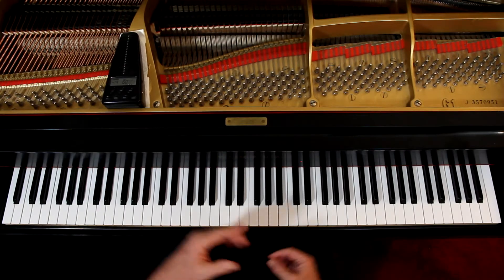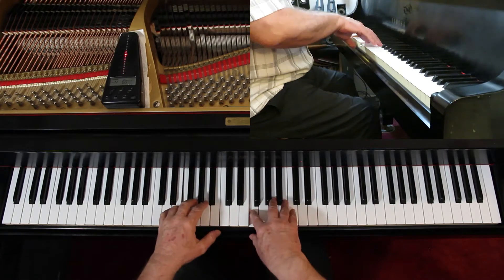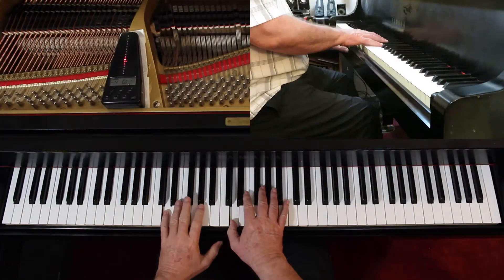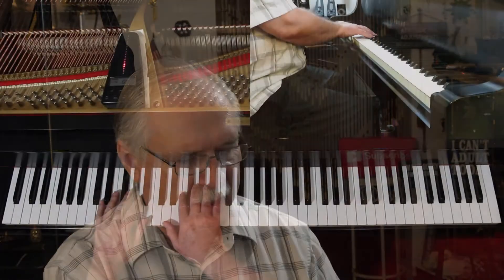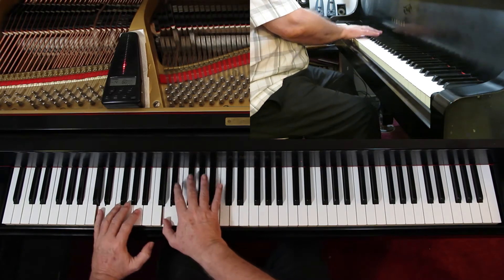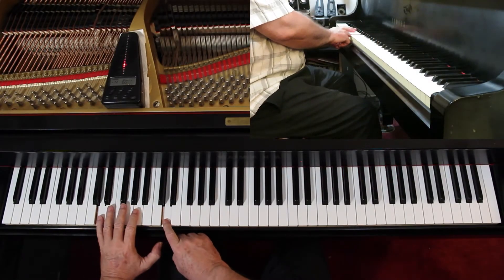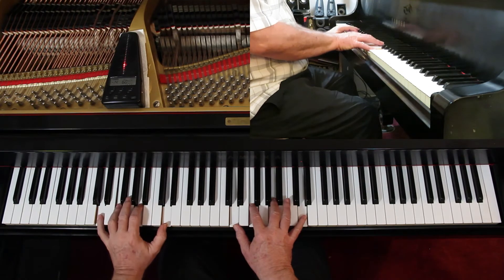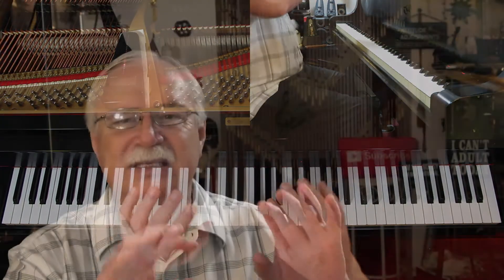D Minor Arpeggio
Things to Remember - 0:00

Be sure to check the playlist for this arpeggio for other video pianolessons I may have uploaded. I do not send a notification on every video uploaded because I upload several at a time.